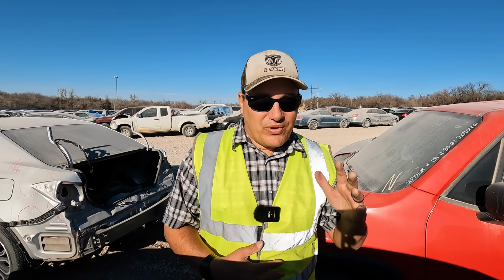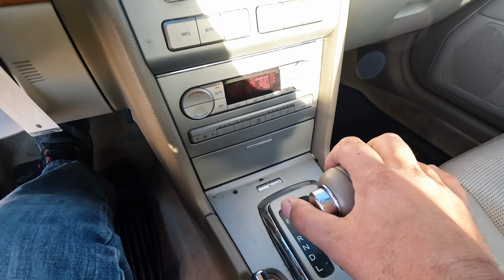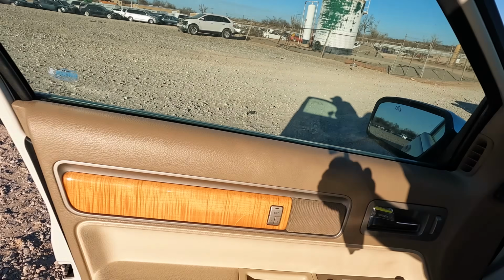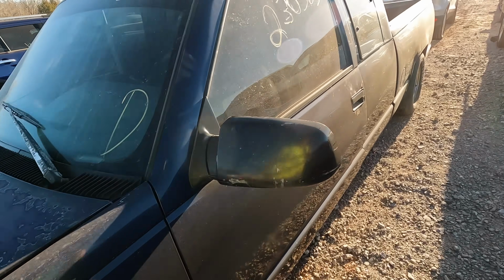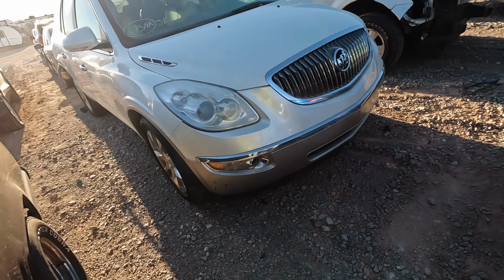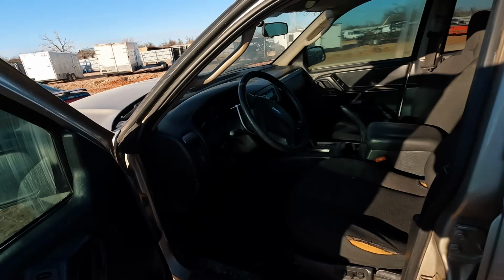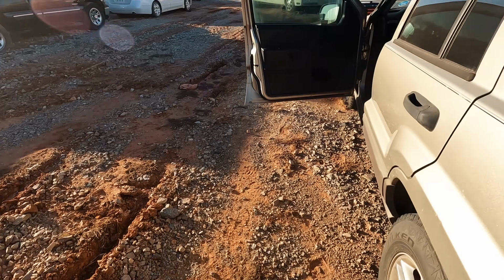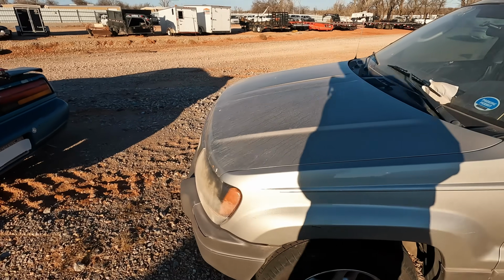Copart Walk Around + Live Bidding 1-28-22 + Lowrider Chevy 1500!